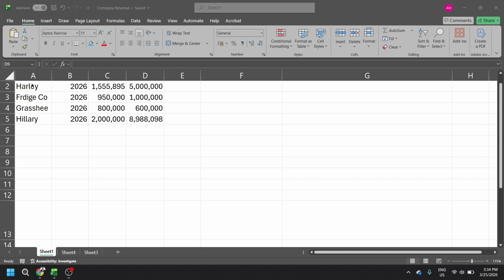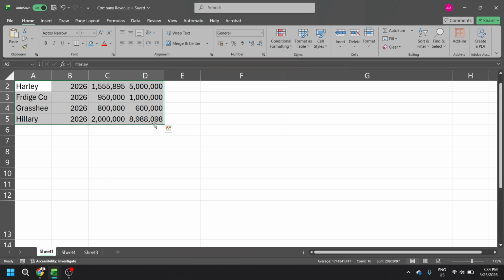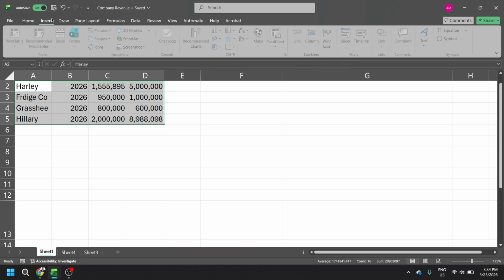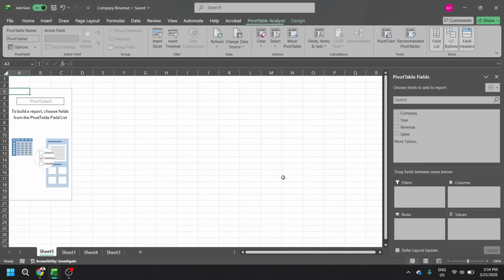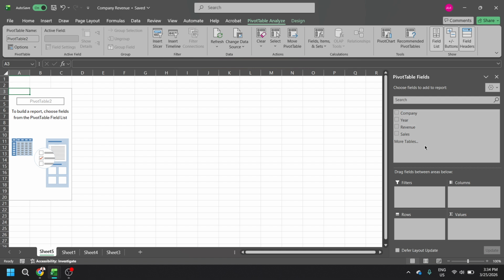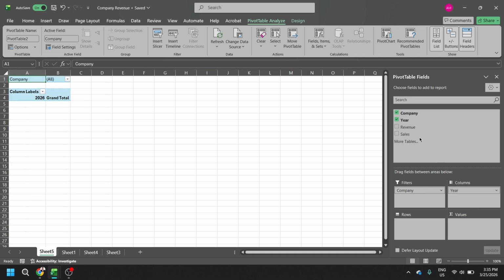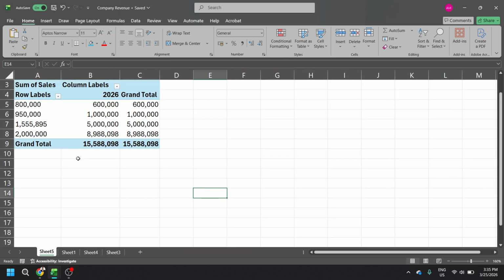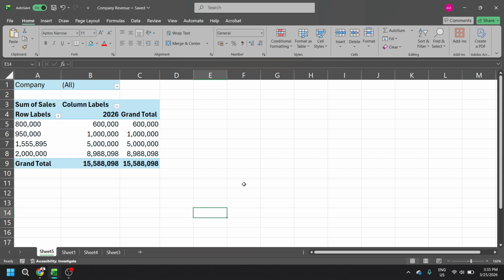How to Create Pivot Table in Excel (Easy Guide)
In this video, we discuss how to create Pivot Table reports in Excel to instantly summarize millions of rows of data into actionable insights. Unlocking data analysis automation is the ultimate business intelligence Excel skill. Check out this Excel tutorial to master dynamic reporting tools.

00:00 Intro
00:22 Highlighting Data
00:32 Checking Headers
00:41 Using Ctrl+A Shortcut
00:47 Navigating to Insert Tab
00:57 Opening PivotTable Tool
01:01 Confirming Data Range
01:09 Excel Table Formatting
01:18 Choosing New Worksheet
01:29 Blank Grid and Fields Pane
01:34 Dragging Fields to Rows
01:43 Dragging Fields to Columns
01:49 Dragging Fields to Values
01:58 Changing Calculations
02:09 Adding Filters
02:14 Rearranging Fields
02:21 Number Formatting
02:26 Refreshing Source Data
02:32 Conclusion